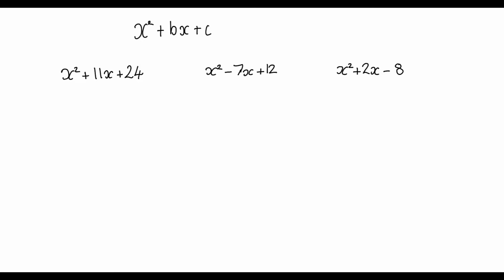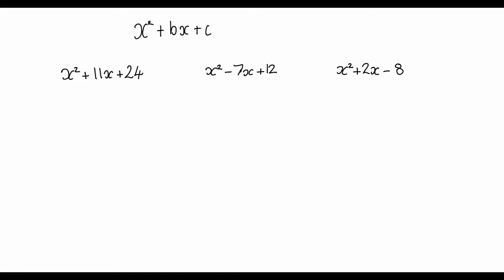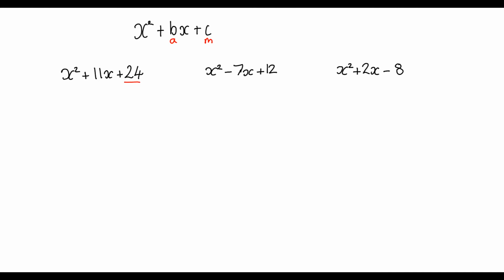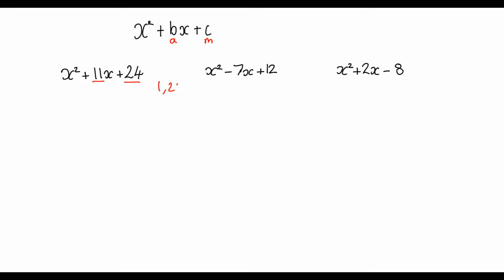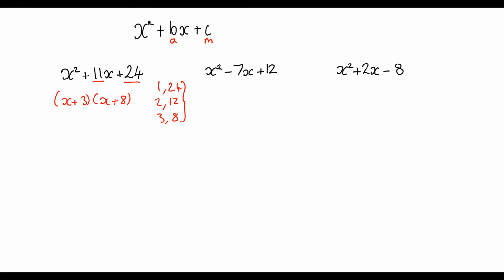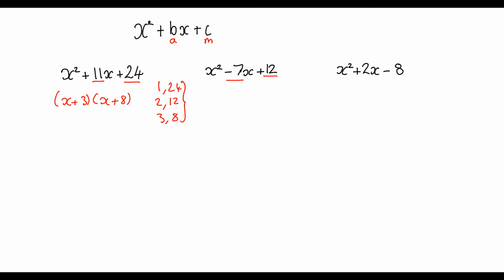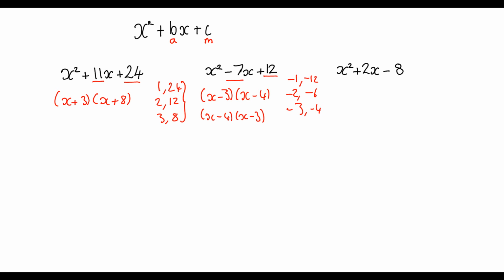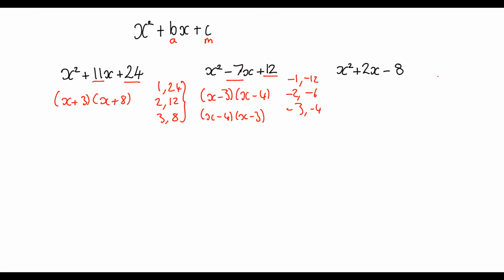Factorising quadratics type 1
Factorising when the x squared coefficient is one.